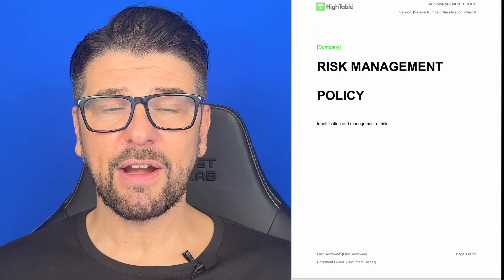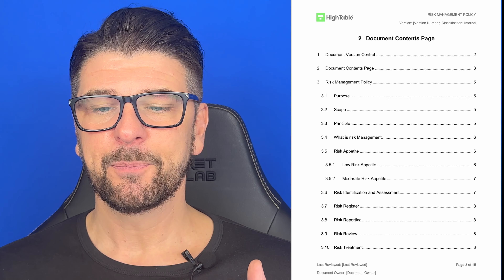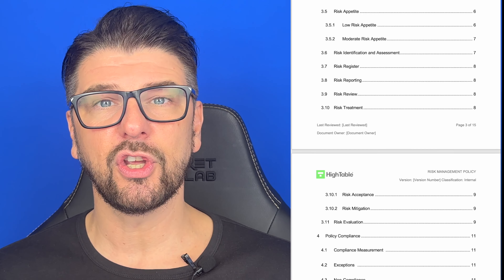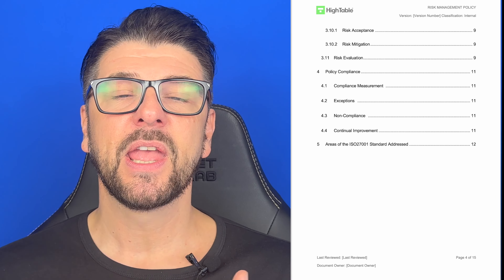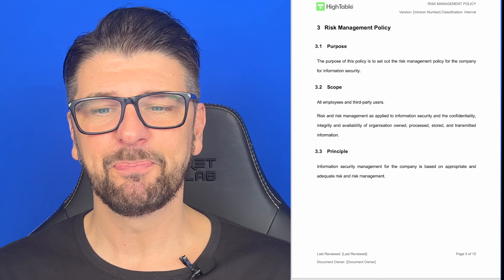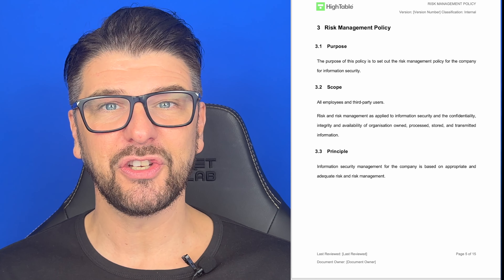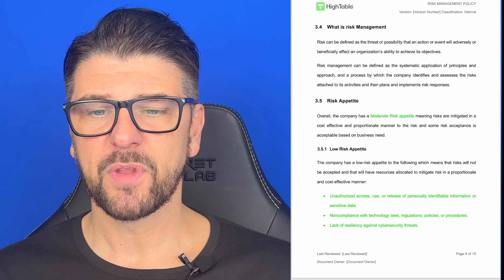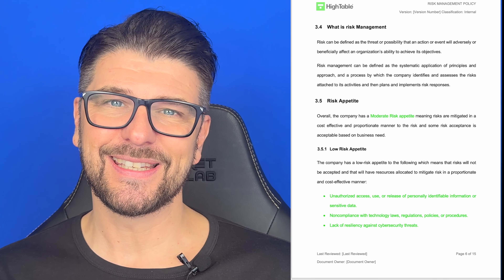How to create an ISO 27001 Risk Policy in under 5 minutes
A step-by-step tutorial on how to create a Risk Policy for ISO 27001 in under 5 minutes. Includes an exclusive template you can download and use straight away.

*Risk Policy Template*

*Risk Policy Summary*

Risk management is a requirement of ISO 27001:2022 and is covered in

- ISO 27001 Clause 6.1.2 Information Security Risk Assessment
- ISO 27001 Clause 6.1.3 Information Security Risk Treatment
- ISO 27001 Clause 8.2 Information Security Risk Assessment
- ISO 27001 Clause 8.3 Information Security Risk Treatment

*Chapters*

00:00 Introduction
00:21 ISO 27001 Risk Policy Template
00:31 ISO 27001 Toolkit
00:36 Implementation Guide
00:54 Version Control
01:00 Contents
01:40 Purpose
01:48 Scope
02:00 Principle
02:19 What is risk management?
02:47 Risk Appetite
04:21 Risk Identification and Assessment
05:00 Risk Register
05:18 Risk Reporting
05:49 Risk Review
06:01 Risk Treatment
06:55 Risk Evaluation
07:11 Policy Compliance
07:19 Conclusion